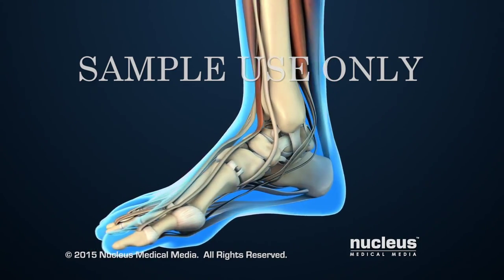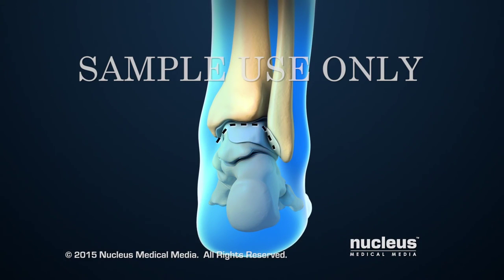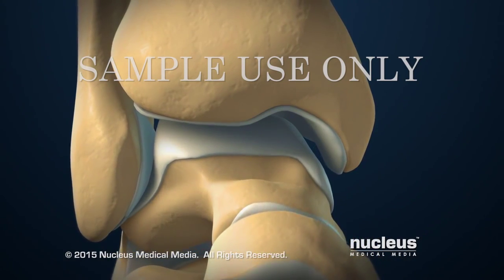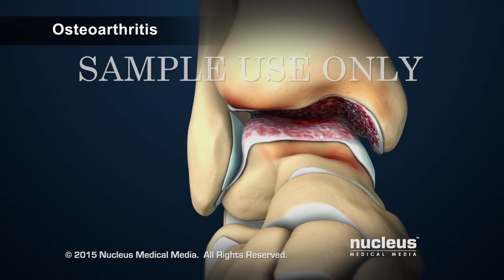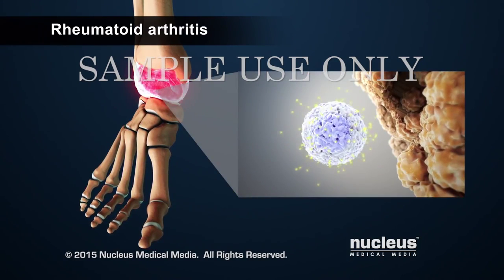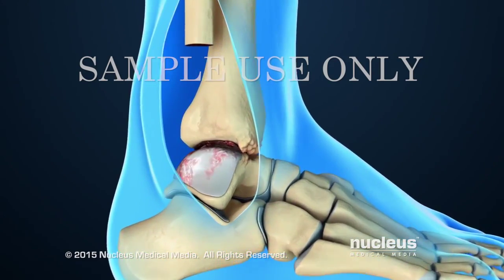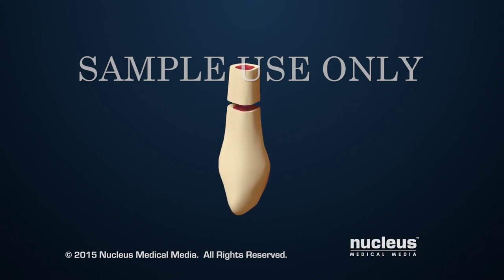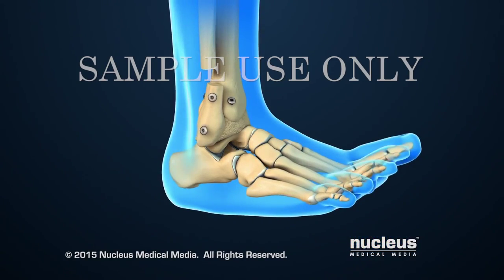Трансфибулярный артродез голеностопного сустава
Смотрите видео и читайте статьи по хирургии костной ткани на сайте

Эта медицинская 3D-анимация изображает анатомию и движения голеностопного сустава, а также распространенные причины проведения операции артродеза голеностопного сустава. Приведен краткий обзор того, что происходит во время операции латерального трансфибулярного артродеза голеностопного сустава.

Если Вам понравилась эта анимация, поставьте LIKE ее создателям на Facebook